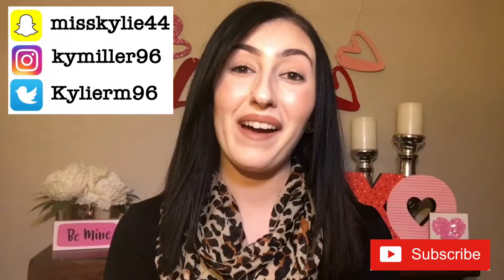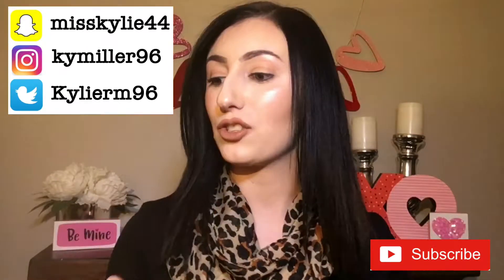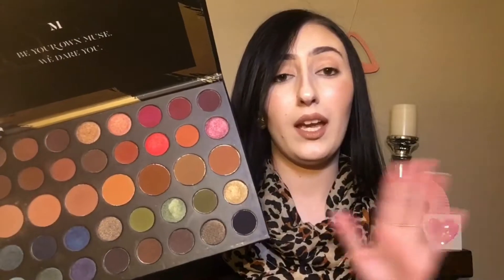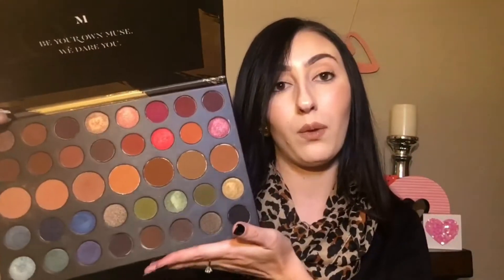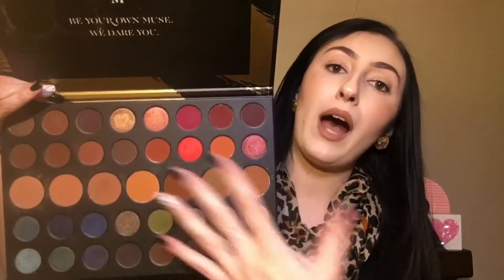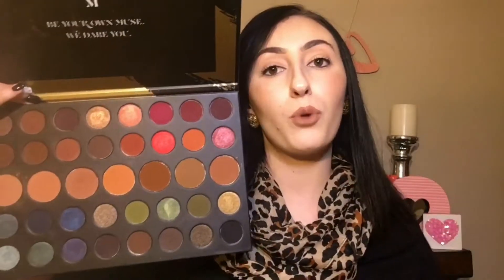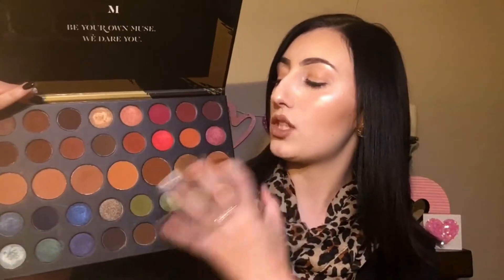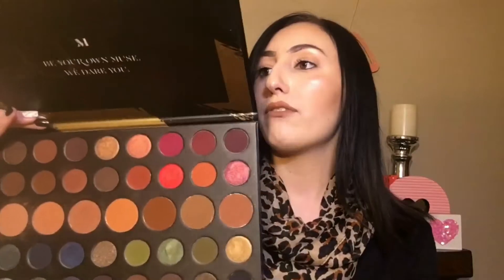January Favorites | Kylie Miller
* Products Mentioned •
- Boscia restorative night moisture cream
- Boscia wakame firming hydrogel mask
- Smashbox photo finish lid primer in light
- NARS Radiant Long wearing Foundation
- Tarte shape tape foundation
- Huda beauty mauves obsession palette
- Morphe dare to create 39A palette
- Essence 18h extreme lasting mascara
- Eylure lengthening lashes in 115
- Anastasia highlighting palette in sun dipped
- Kat von d lipstick in Lolita 2